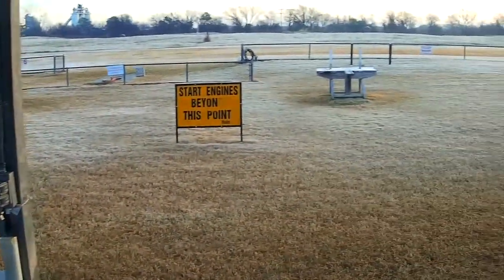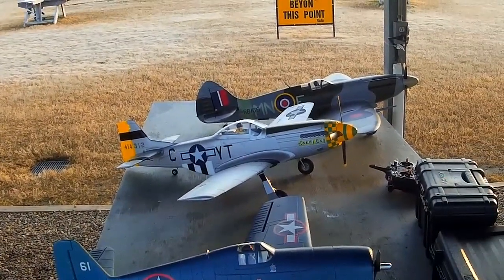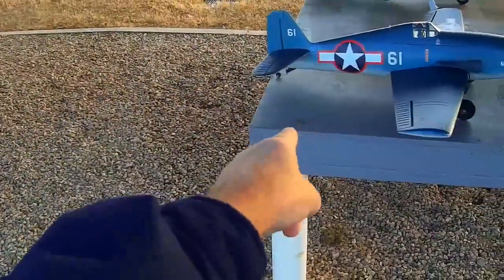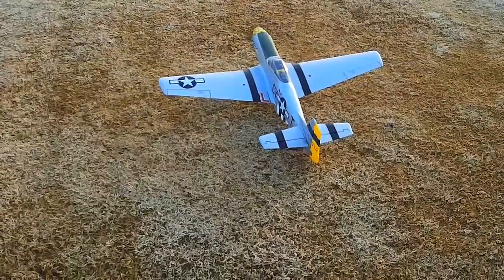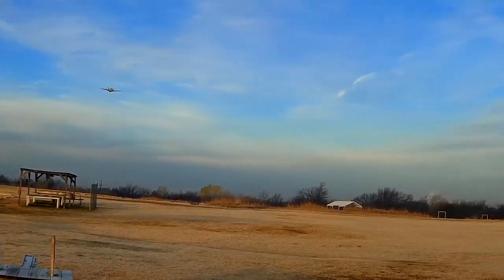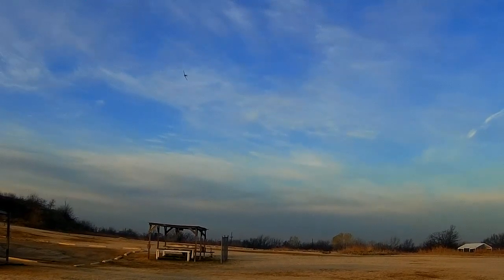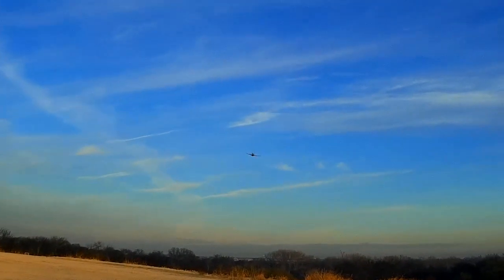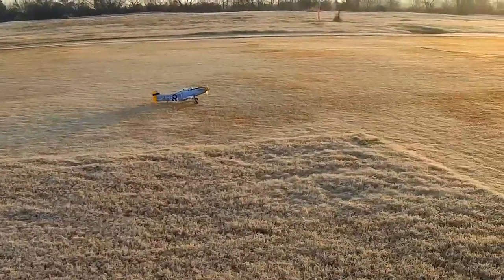Force RC P-51 - Flight 10 on 12-18-18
Sending the Force RC P-51 from Horizon Hobby out on a quick sortie. Flight number 10